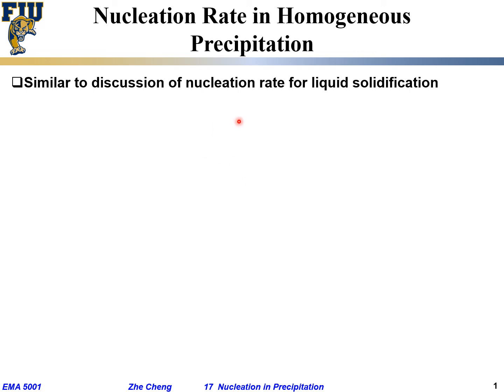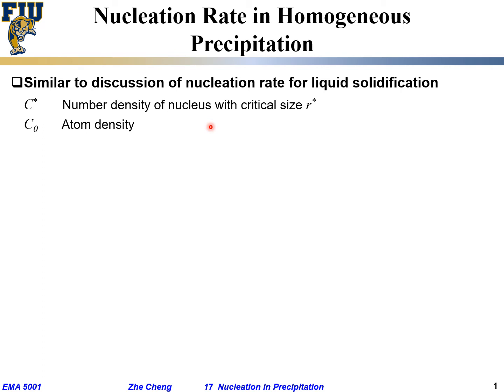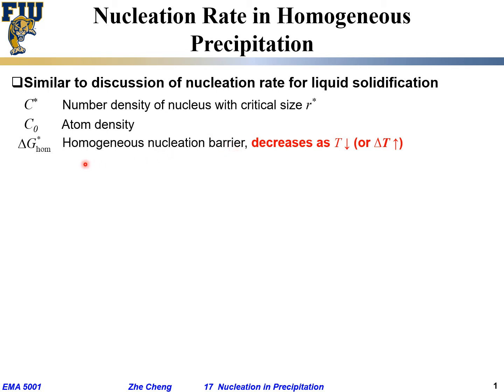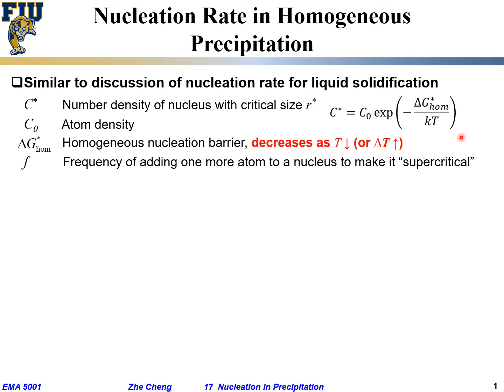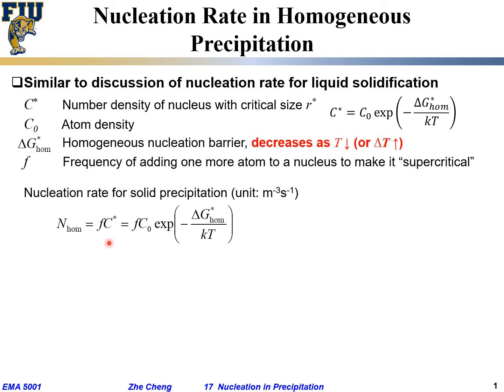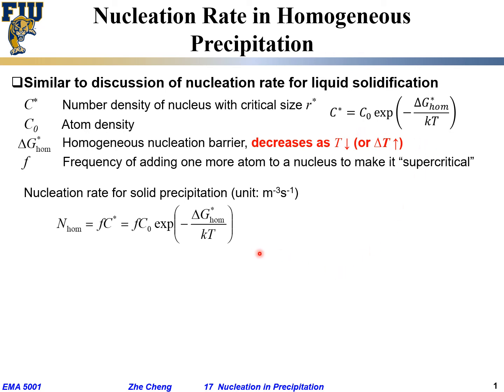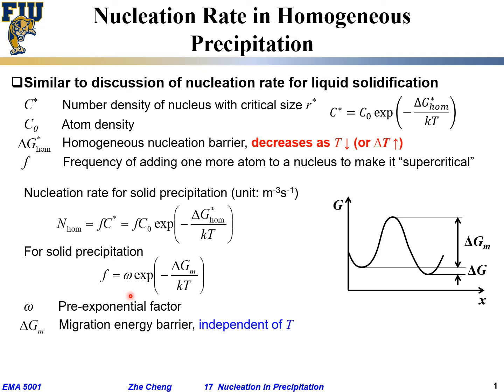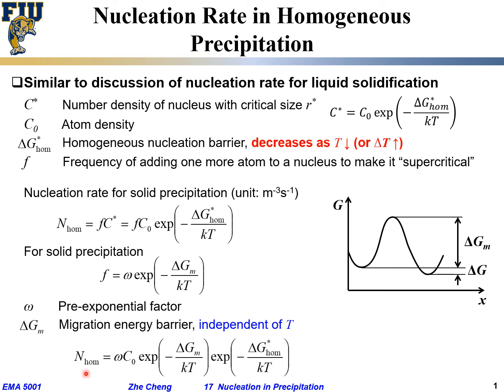EMA5001 L17-04 Nucleation rate for homogeneous precipitation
Lecture 17-04 Nucleation rate for homogeneous precipitation